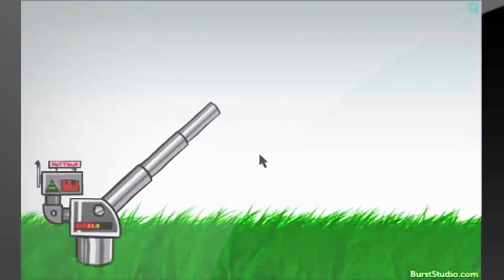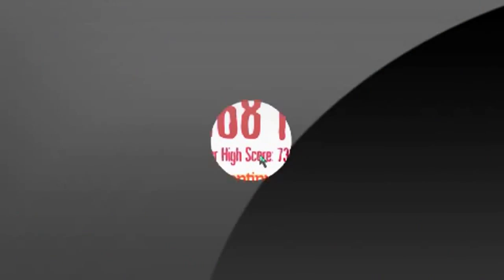Flash Game 2 Kitten Cannon